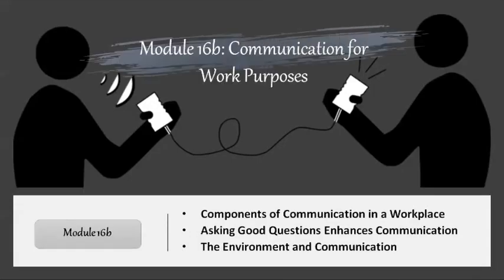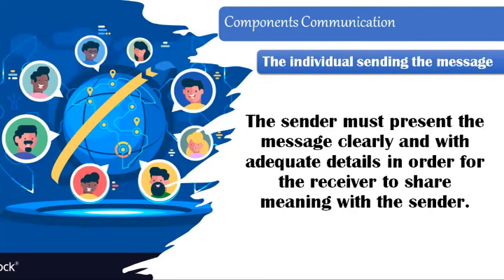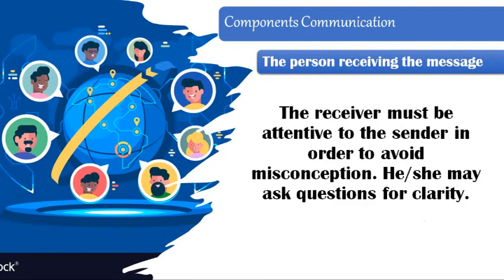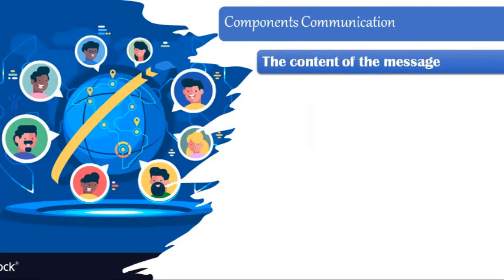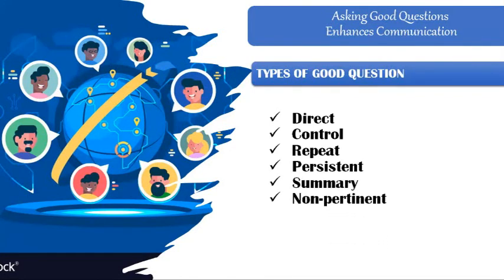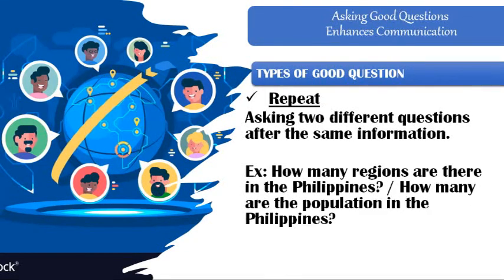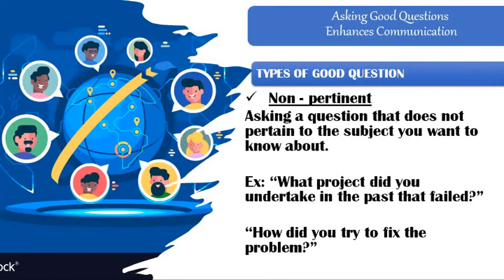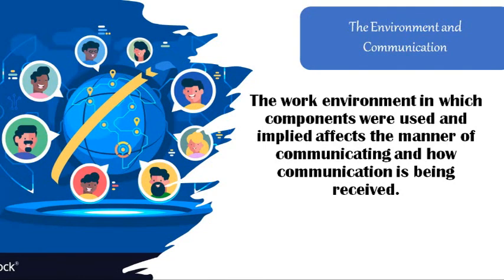Purposive Communication 1 - Communication for Work Purposes (Part 1)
Week 11-13 (Quintal)